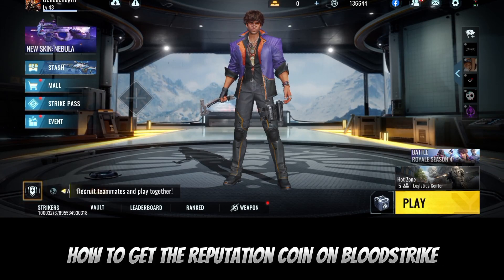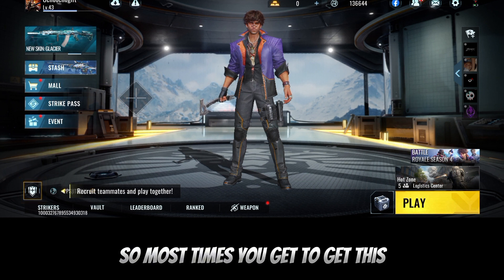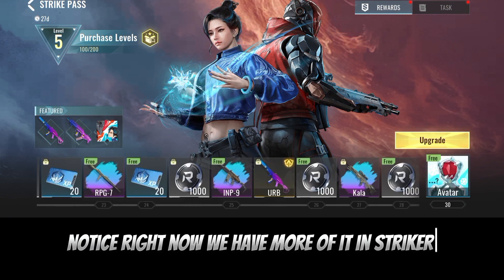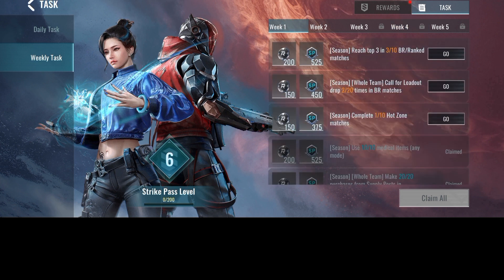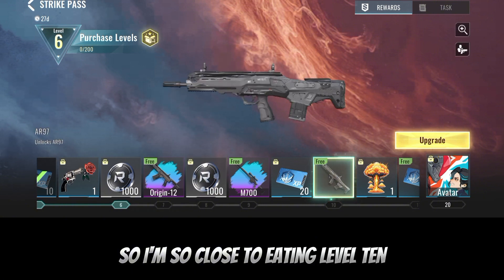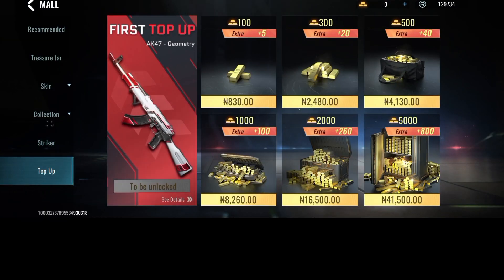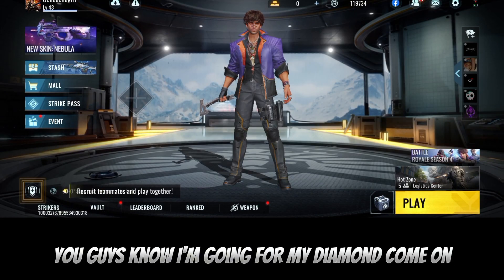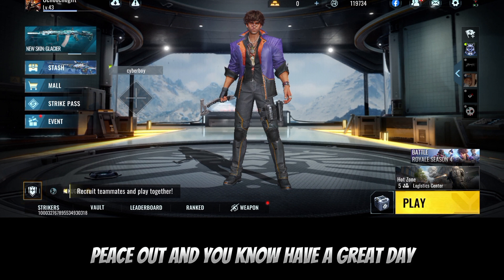Blood Strike Tips: How to Get Reputation Coins Quickly!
🎮 Want to level up your Blood Strike game? In this video, we're sharing top-notch tips to help you earn Reputation Coins quickly and efficiently.

💰 Reputation Coins are essential for unlocking new weapons, skins, and other valuable items in Blood Strike. Whether you're a newcomer or a seasoned player, maximizing your Reputation Coin earnings can significantly enhance your gaming experience.

🚀 Join us as we reveal tried-and-tested strategies to accelerate your Reputation Coin acquisition. From completing daily missions to participating in events and maximizing your in-game performance, we'll cover everything you need to know to boost your coin collection in no time.

💡 Don't let slow progress hold you back. With our expert tips and tricks, you'll be well on your way to amassing Reputation Coins and unlocking exciting rewards in Blood Strike.

⚔️ Ready to level up your Blood Strike experience? Watch now and discover how to get Reputation Coins fast, and dominate the battlefield like never before!